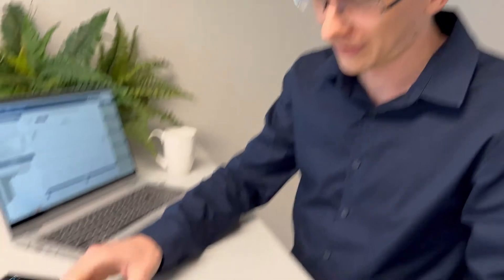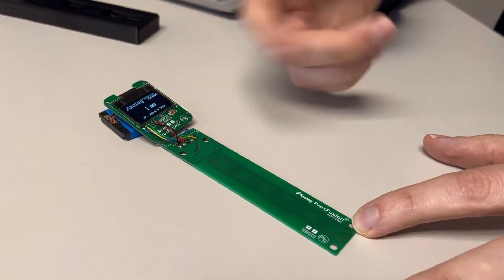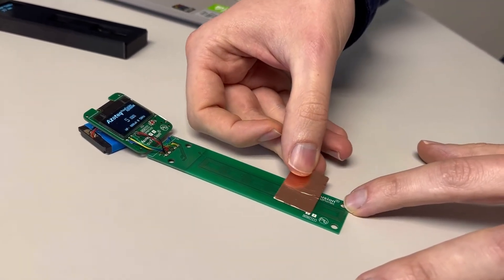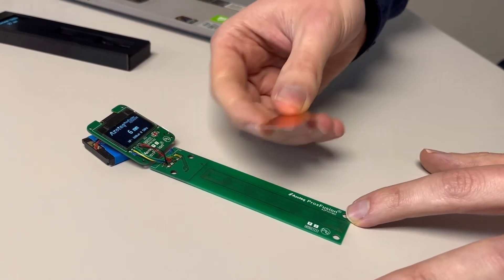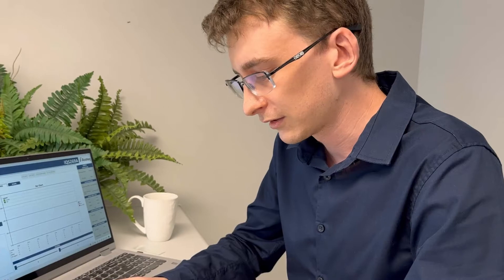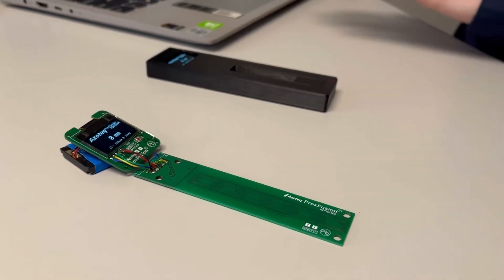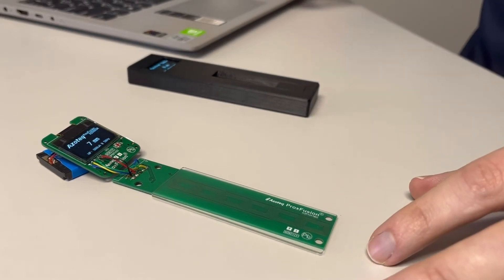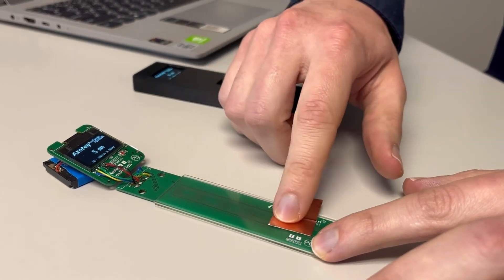Azoteq Waterproof Inductive Slider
Azoteq uses inductive technology to design a completely waterproof slider interface.

Inductive coils on the PCB detect the absolute position of a metal object. All electronics can be sealed away from water and dust while the coils detect the movement of the metal object outside the housing.

Ideal for appliances such as handheld mixers, refrigerators or even DJ mix boards that are prone to water damage.

The IQS7222A and IQS7222C chips are made especially for inductive applications.